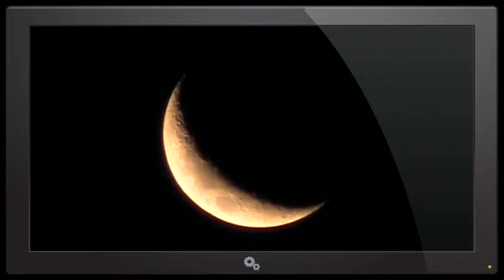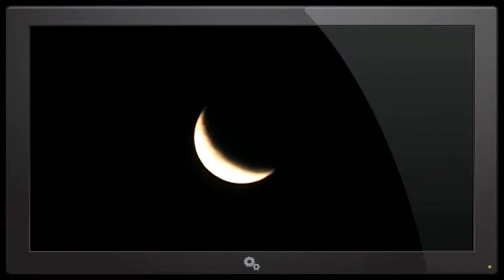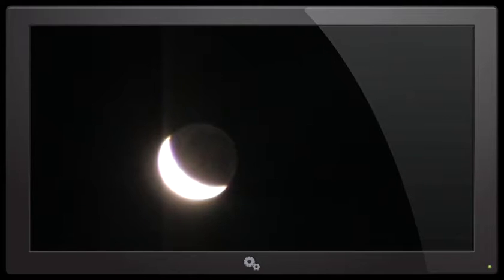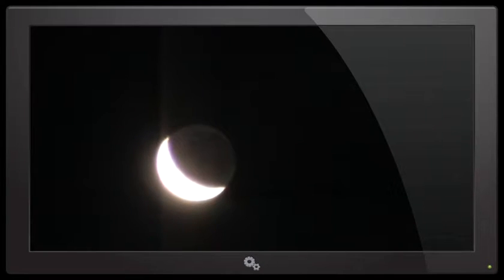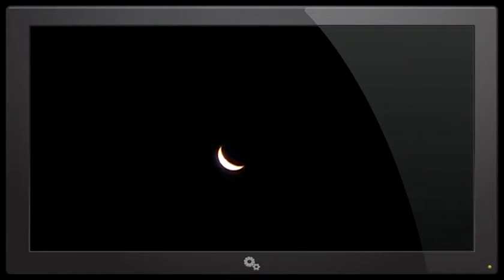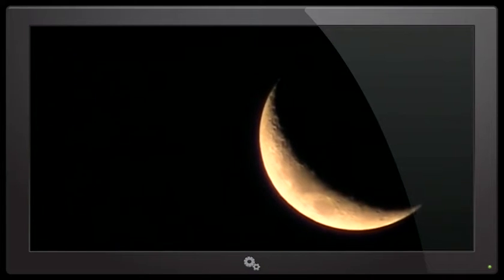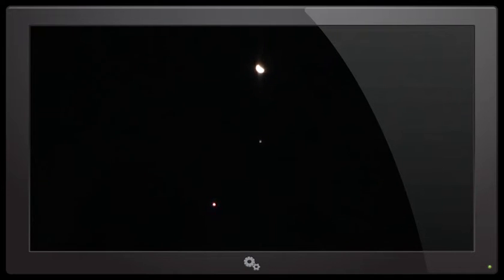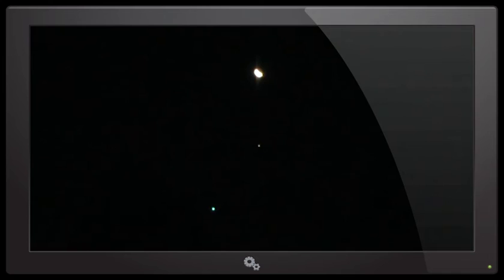Moon Crescent - Camera Exposure Settings Demonstration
This video is a quick demonstration to show why Venus looked so much bigger than a very thin crescent in the KCRA 3 News video posted by Marshall Masters in his video claiming it was Planet X / Nibiru eclipsing Venus.

See my earlier video for context:
Marshall Masters - KCRA 3 News - Nibiru Planet X News Report